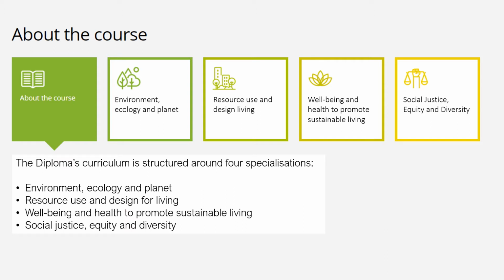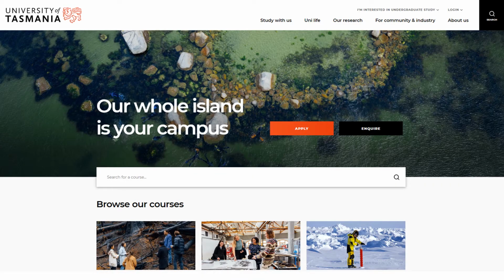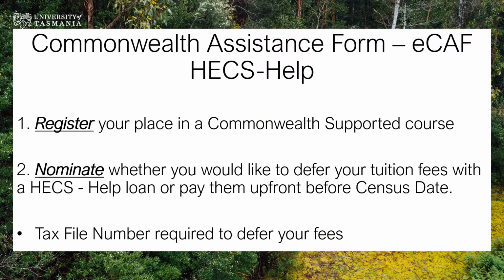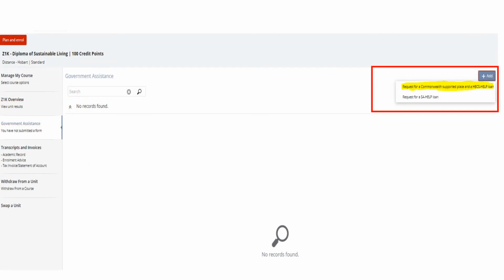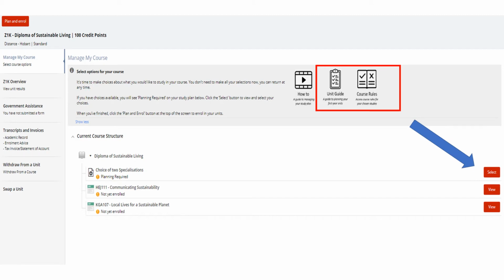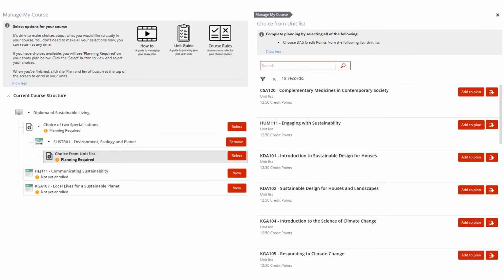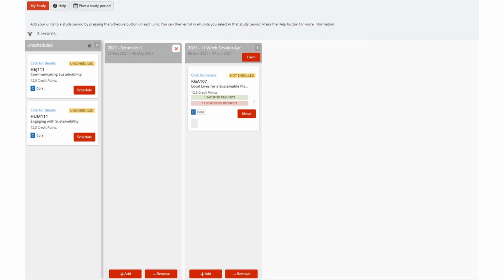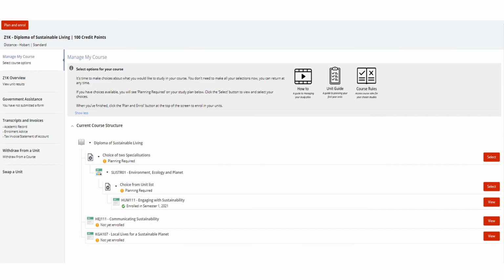Diploma Sustainable Living: How to enrol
Diploma Sustainable Living: How to enrol step-by-step guide.